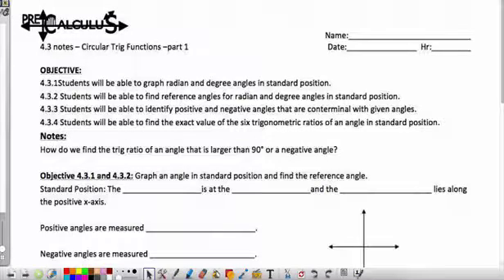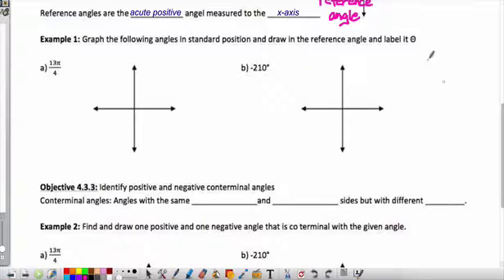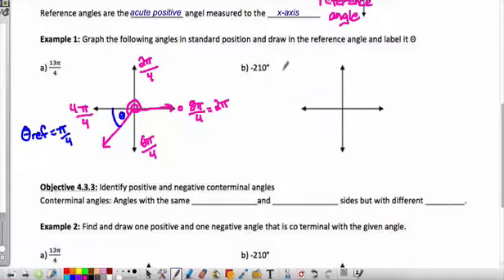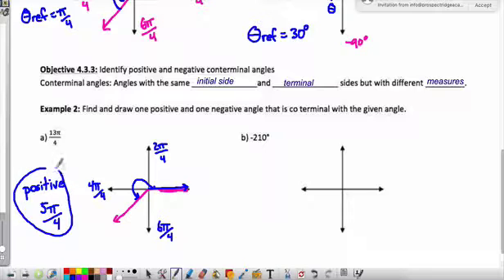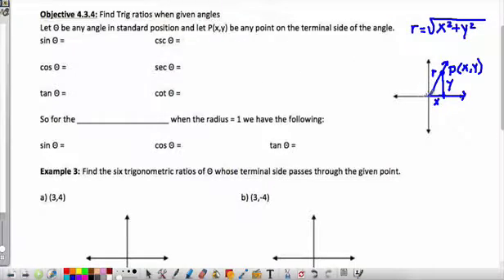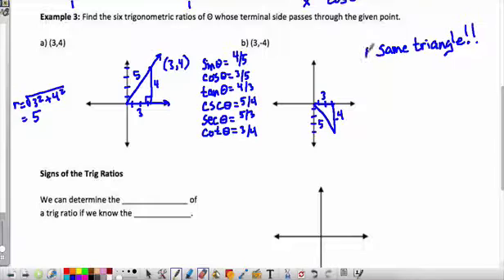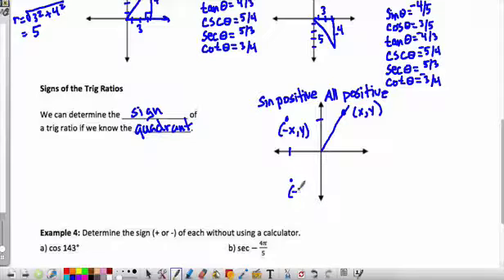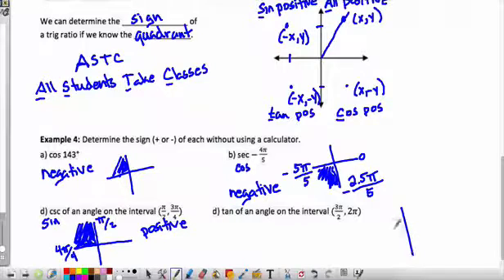4.3 Circular Trig functions - part 1